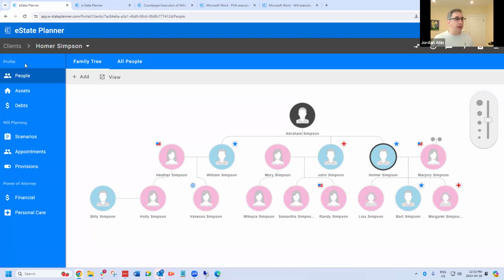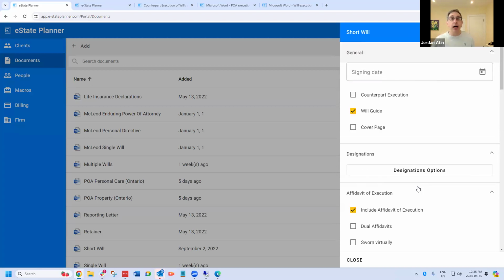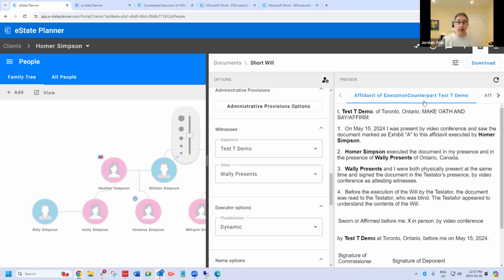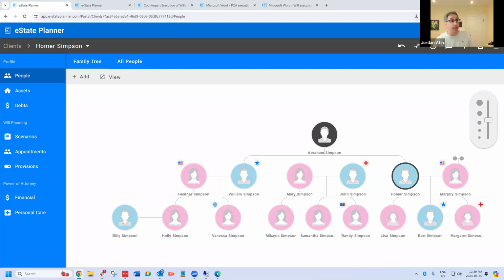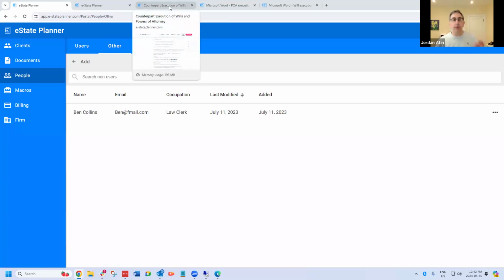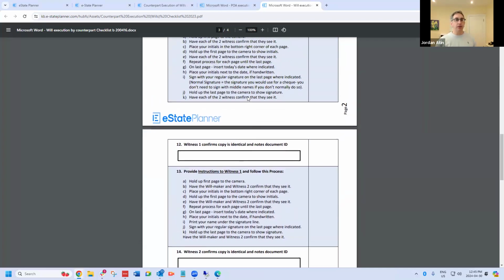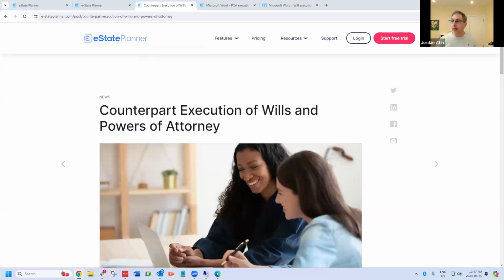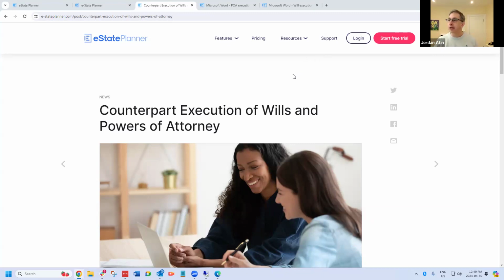eState Planner Interactive Webinar - Affidavits of Execution and Remote Execution